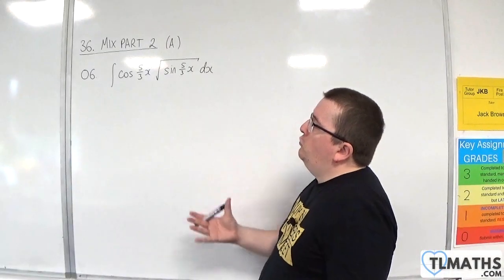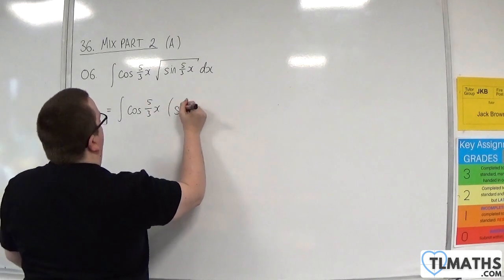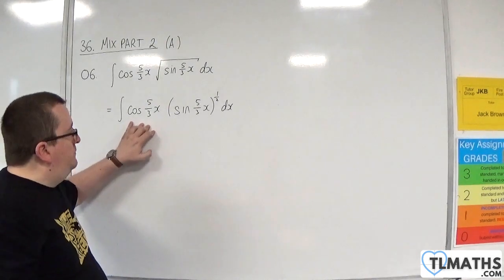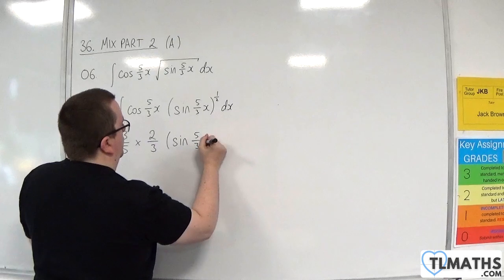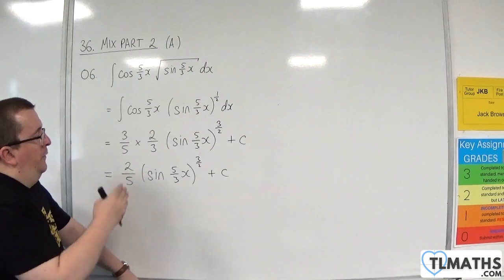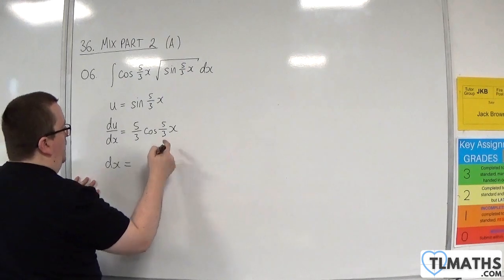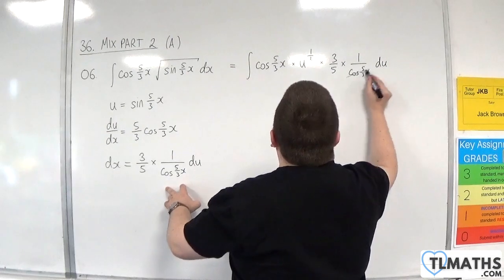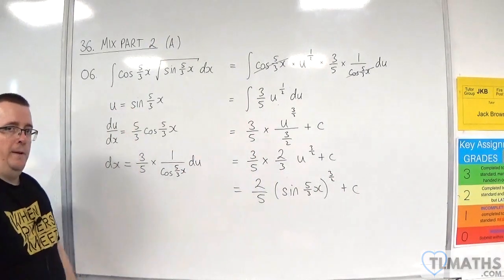Bumper Book of Integrals 36. MIX Part 2 A 06